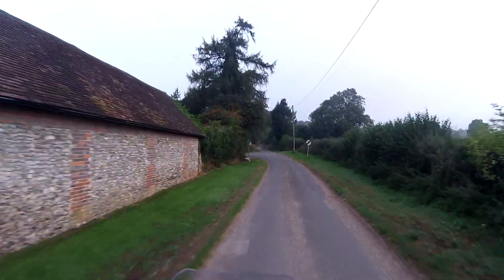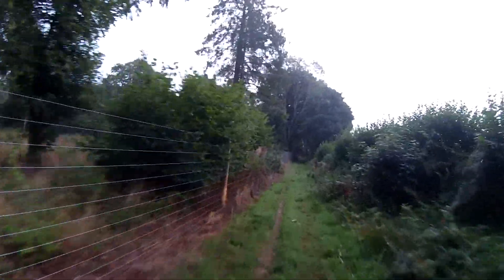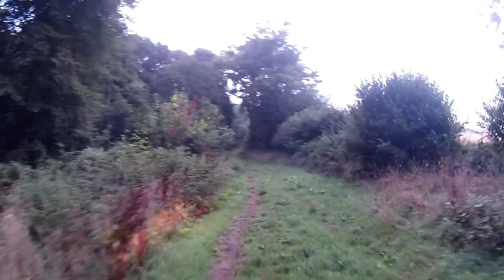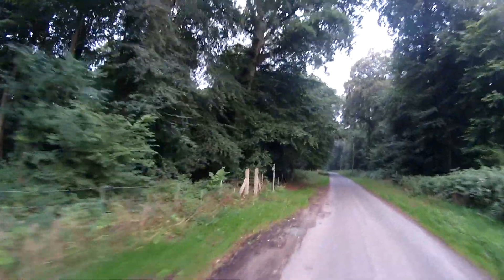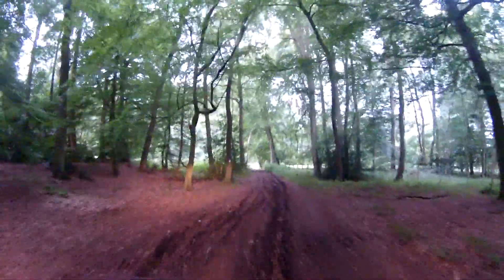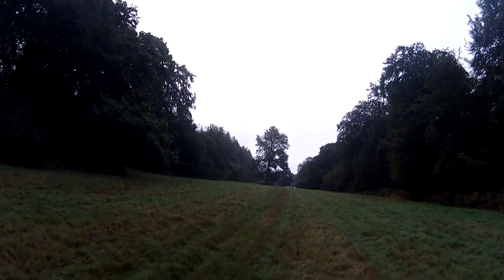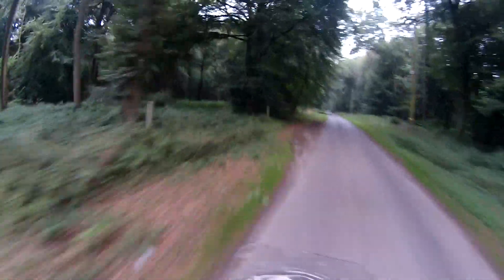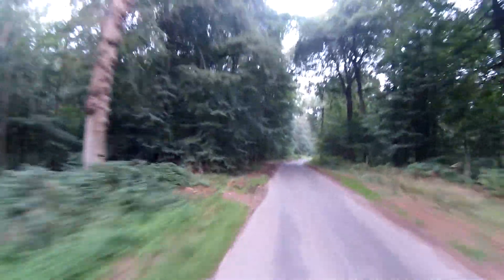Riding Times - Triumph Explorer XCa - The Forbidden Trees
Riding my motorcycle on more hidden trails, sharing my challenges and giving tips along the way too.

Filmed 22/08/18 Triumph Explorer XCa/Michelin Anakee Wild Tyres/Drift HD 1080-30/Swyncombe Forest Trails

More riding adventures on the Triumph Explorer on the back roads and on the dirt trails.